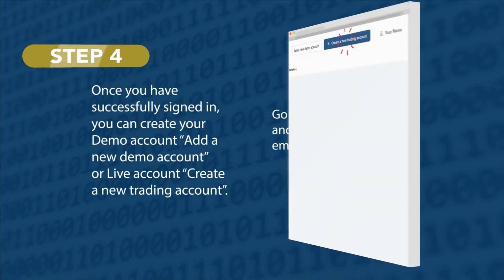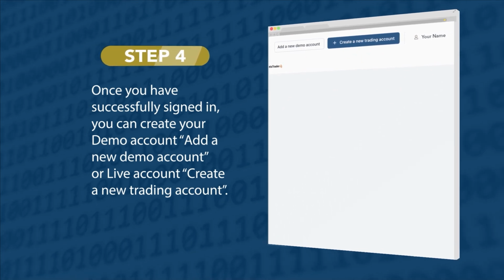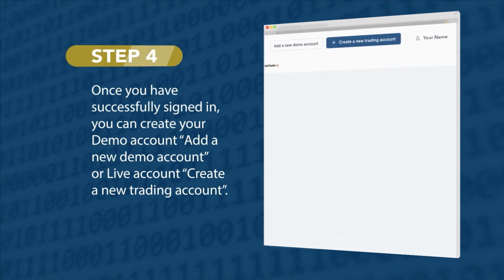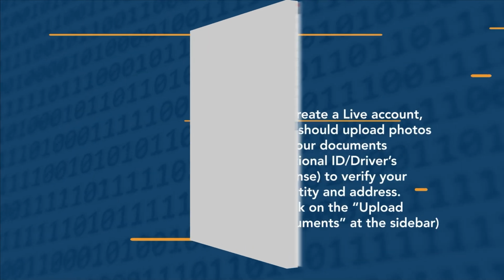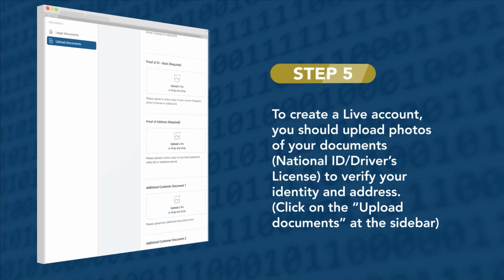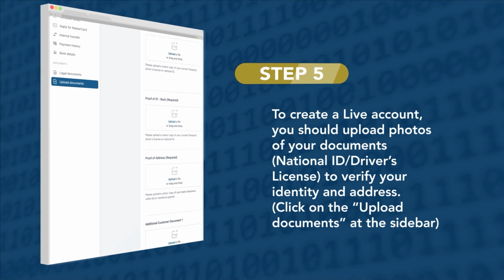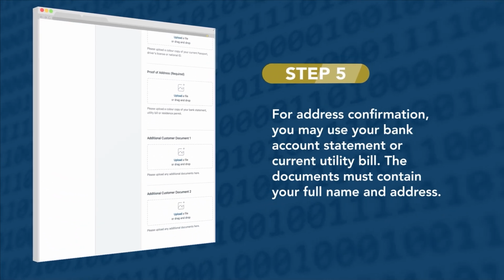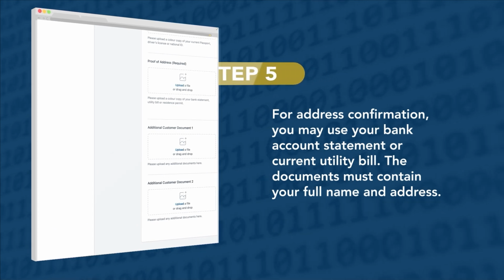How to Start Trading on ICM.com | Step-by-Step Guide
How to Trade on ICM.com | Step-by-Step Beginner’s Guide

This quick tutorial will show you exactly how to start trading with ICM.com, from creating your account to accessing MetaTrader and placing your first trade.
Learn the simple steps to begin your trading journey with confidence.

Trade with confidence at ICM.com

📩 For support: Visit our Help section on the website or contact our customer service team.